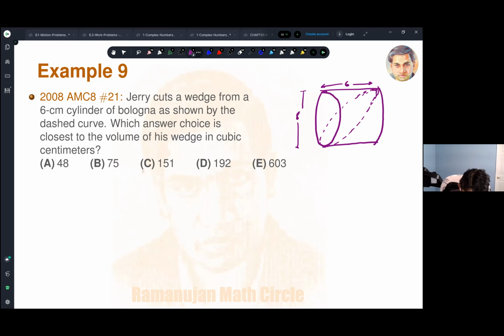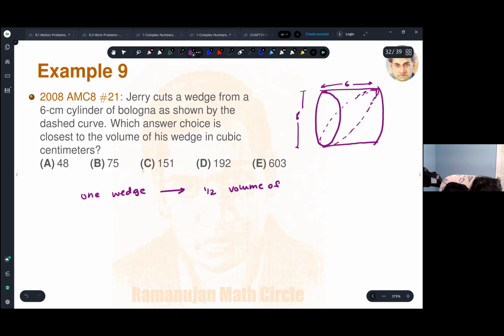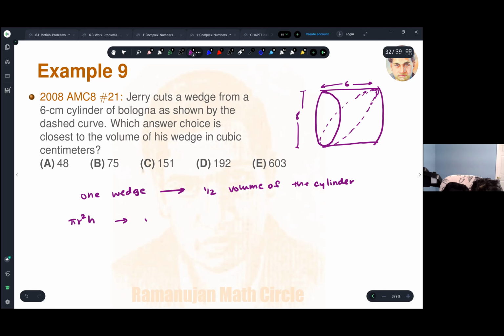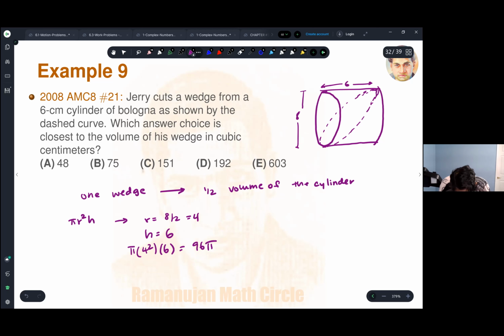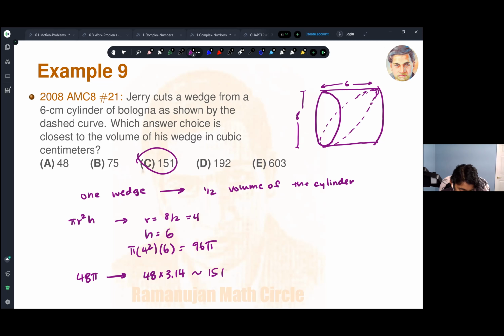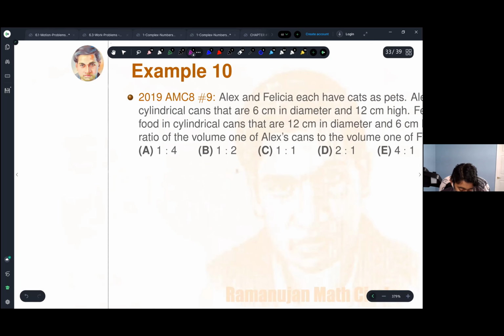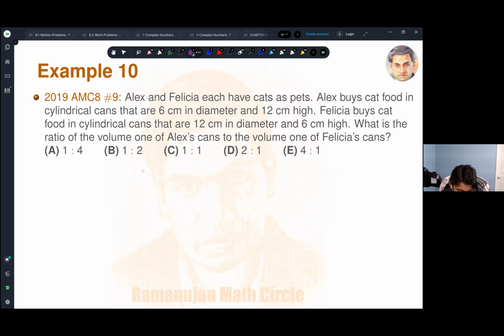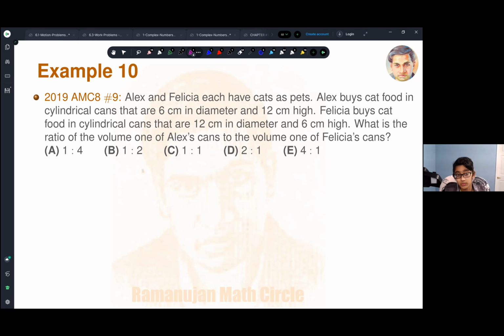AMC08-104 | Ch-04 Geometry Part-I | L10: Ex-9 Soln; Ex-10